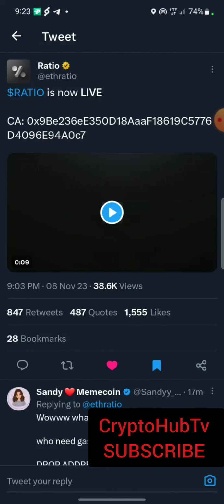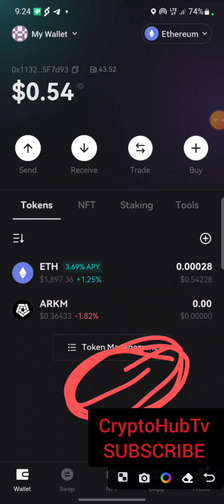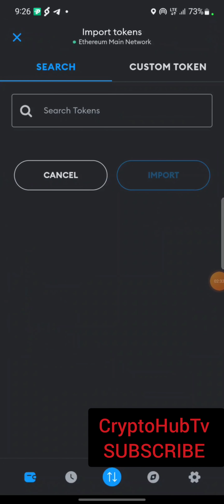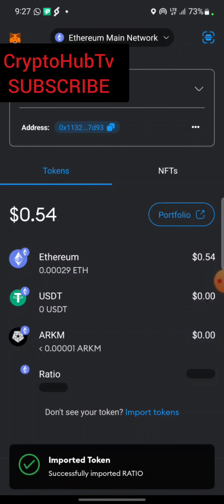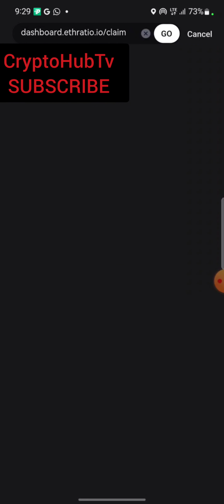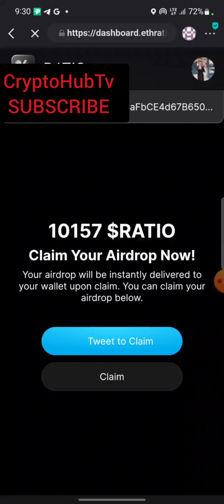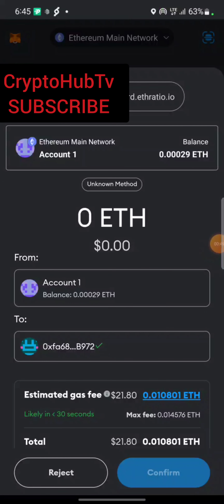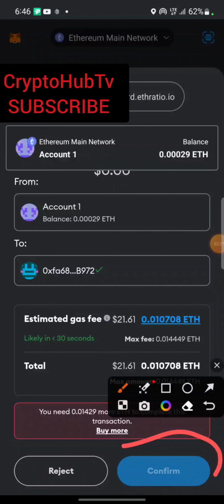$RATIO EPOCH1 CLAIM IS LIVE || STEP BY STEP GUIDE ON HOW TO CLAIM YOUR AIRDROP IN 5MINS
CA:0x9Be236eE350D18AaaF18619C5776D4096E94A0c7

$RATIO EPOCH 1 CLAIM

For those who have submitted their wallets during epoch 1, you can claim your $RATIO tokens here: